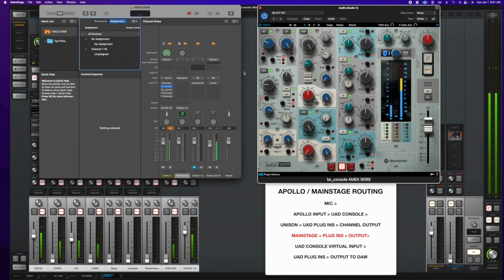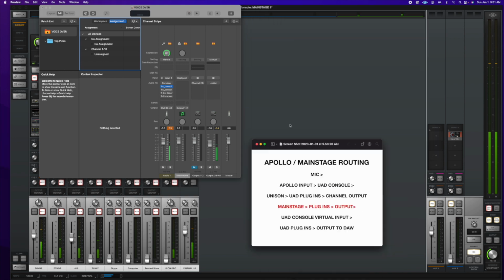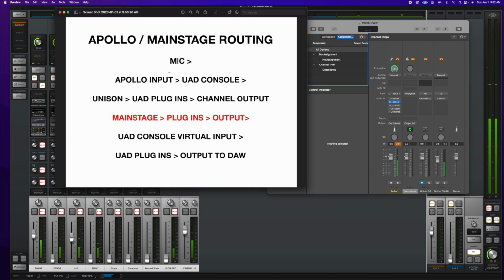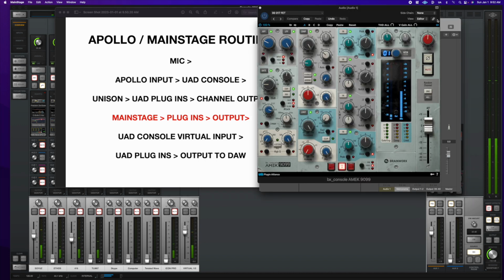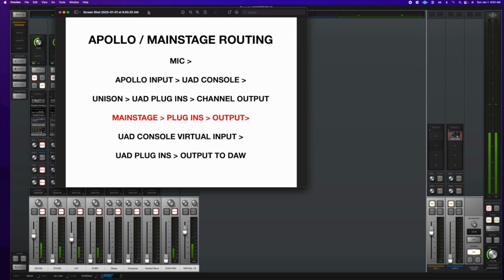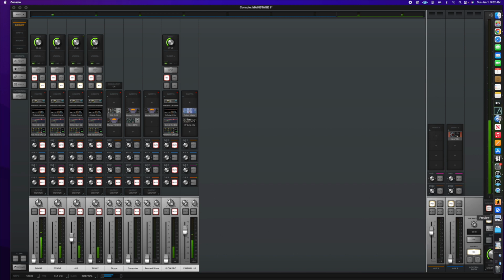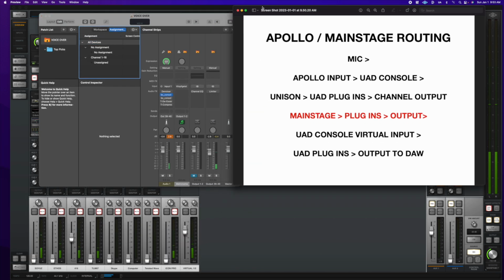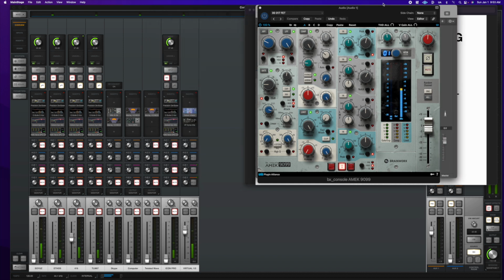Apple Mainstage for Voice Over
If you can perform live through Apple's Mainstage, then can you VO with it in real time with native plug ins? Let's take a look?